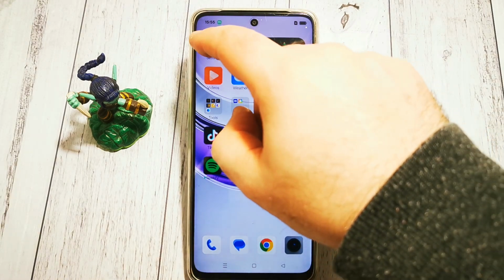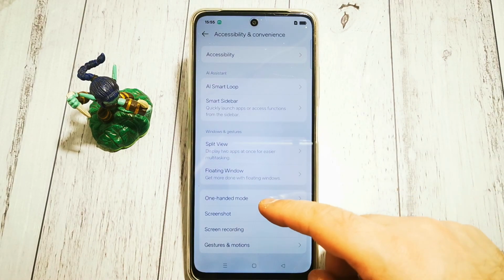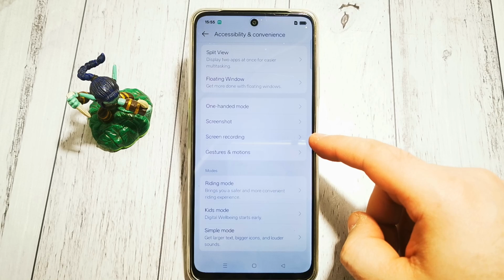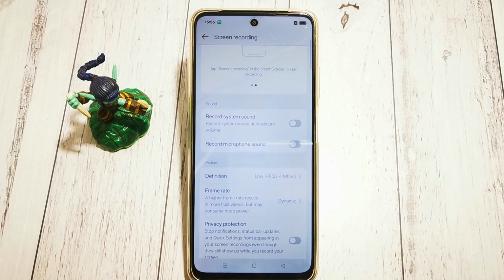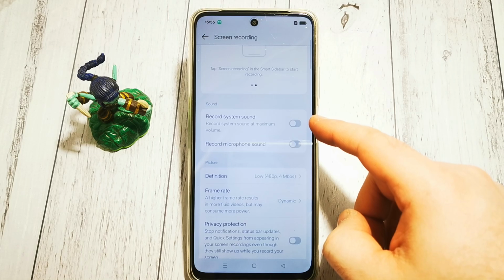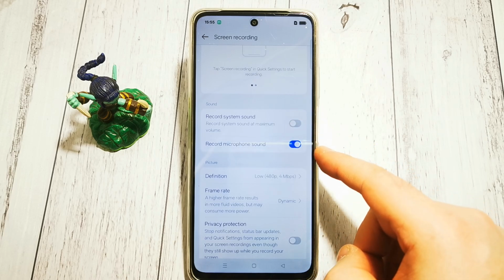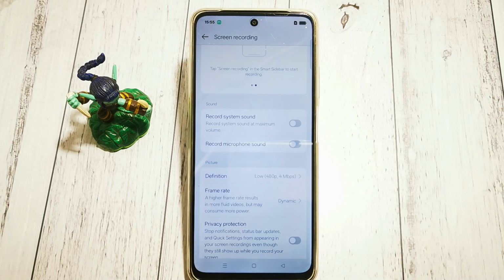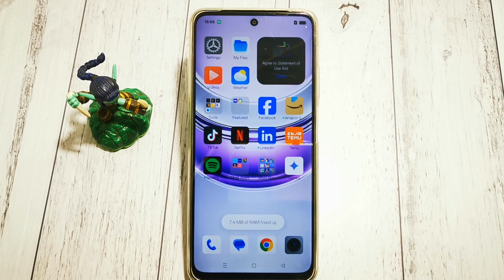🔇 How to Turn Off Microphone Sound When Recording the Screen on Realme 14x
If you prefer silent screen recordings without capturing your voice or background noise, you can disable microphone audio easily. In this video, you’ll learn how to turn off microphone sound while recording the screen on your Realme 14x.

Steps to Turn Off Microphone Sound When Recording Screen on Realme 14x
1. Open Settings:

Scroll down and tap Convenience Tools or Special Features, depending on your Realme UI version.

2. Go to Screen Recording Settings:

Tap Screen Recording.

You can also access these settings through the Quick Settings panel by tapping the Screen Recording tile, then the gear icon.

3. Disable Microphone Sound:

Look for Record Microphone Audio, Microphone Sound, or Record Ambient Sound.

Toggle the switch Off to stop the screen recorder from capturing external audio.

4. Verify the Change:

Start a test screen recording.

Speak near the microphone—your voice should no longer be recorded.

Important Notes:

Silent Recording: Ideal for capturing clean gameplay or screen activity without background noise.

Switch Anytime: You can re-enable mic audio whenever needed.